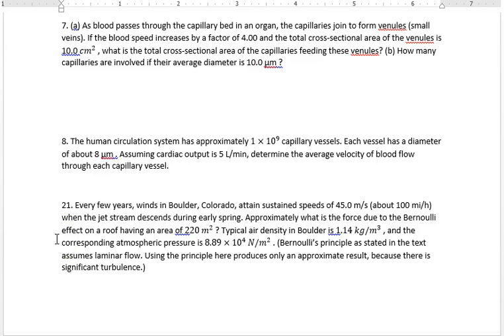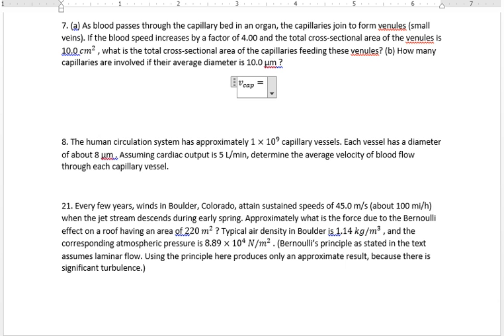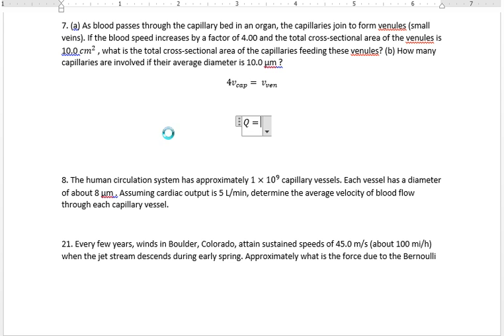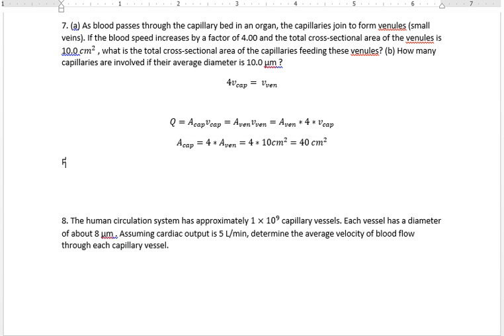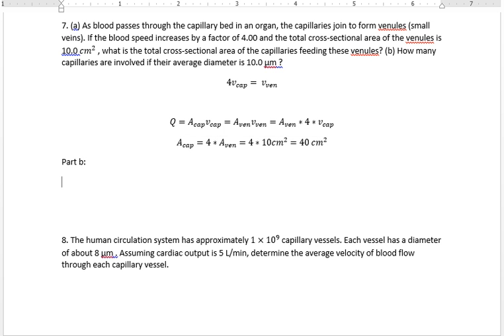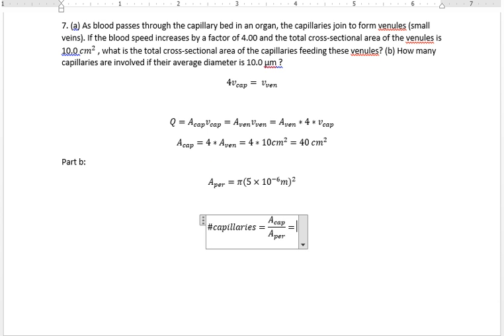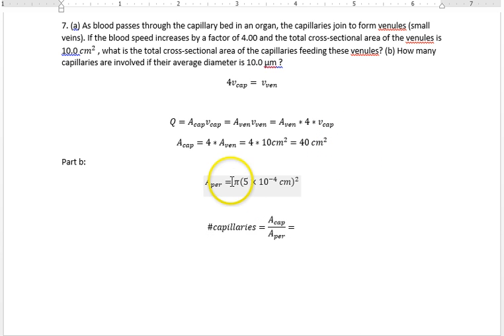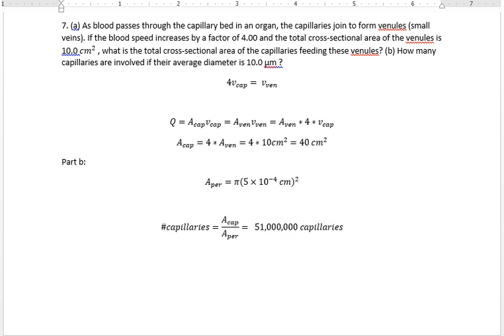DSU PHY 221 Chapter 12 Problem 7